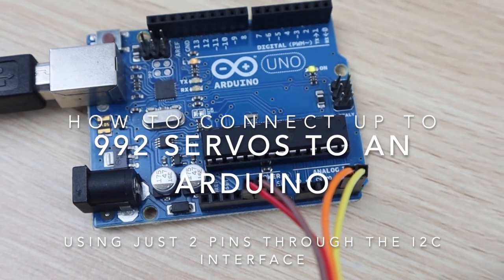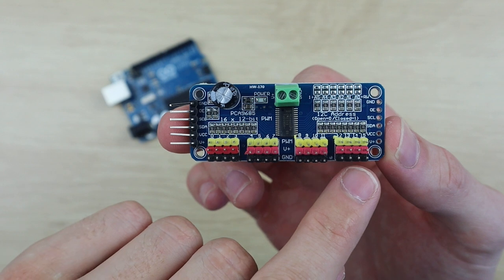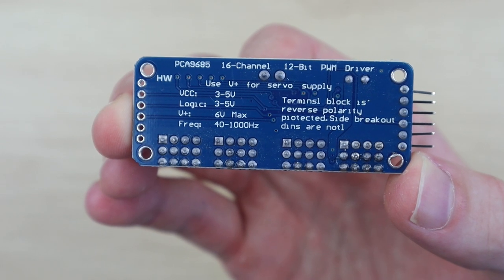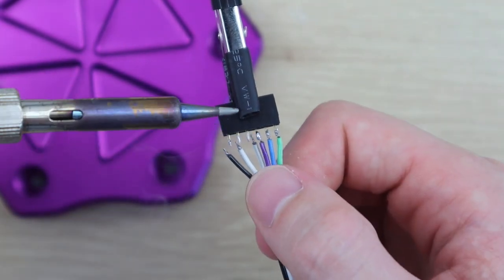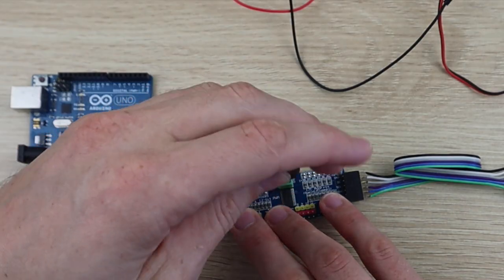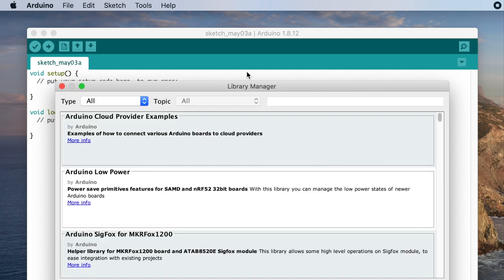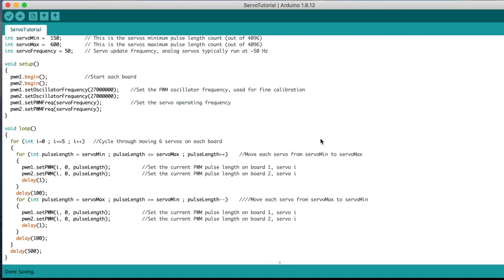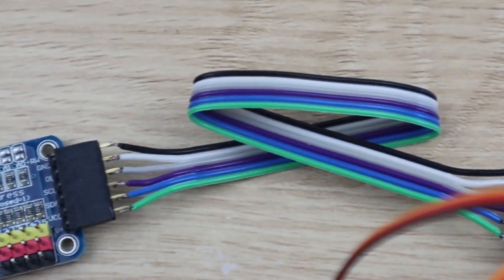Connect Up To 992 Servos To An Arduino, Using I2C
In this tutorial, I’m going to be showing you how to connect up to 992 servos to an Arduino by using these 16 channel PCA9685 PWM drivers which are controlled over I2C. Each one of these boards can drive up to 16 servos or PWM outputs and you can chain up to 62 of them together, meaning that you could drive up to 992 servos - all controlled by two pins on a single Arduino.

Components Required
Arduino Uno
16 Channel PWM Driver
Micro Servos
5V 5A Power Supply
Ribbon Cable
Female Pin Header
Male Pin Header